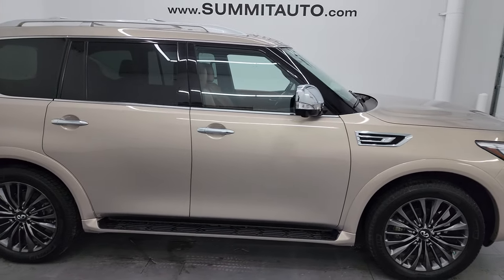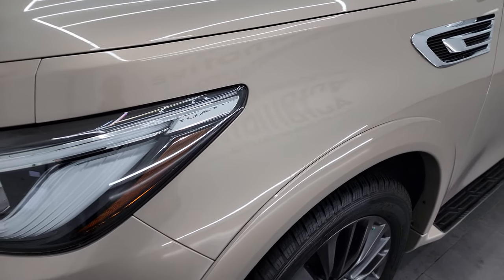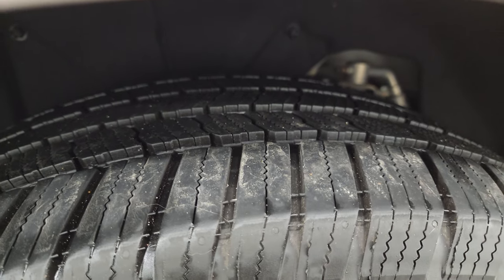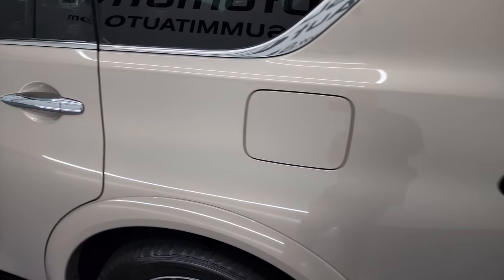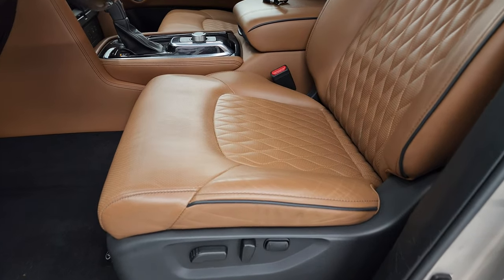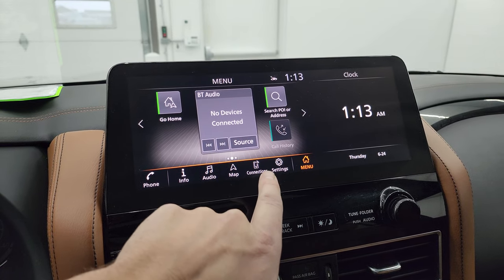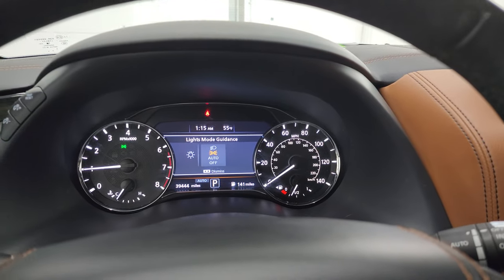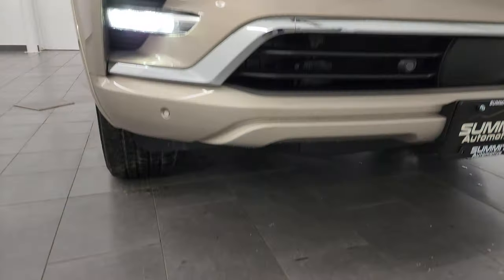2022 INFINITI QX80 SENSORY PACKAGE CHAMPAGNE QUARTZ 4K WALKAROUND 14207Z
This 2022 INFINITI QX80 WITH THE SENSORY PACKAGE IN CHAMPAGNE QUARTZ METALLIC FOR SALE IN FOND DU LAC OSHKOSH WISCONSIN 54935 is the vehicle we did walk around review of today.

Thank you for checking out this video of this 2022 INFINITI QX80 WITH THE SENSORY PACKAGE IN CHAMPAGNE QUARTZ METALLIC FOR SALE IN FOND DU LAC OSHKOSH WISCONSIN 54935

STOCK: 14207Z
PRICE: $54,995
MILES: 39,433
MAKE: INFINITI
MODEL: QX80
VIN: JN8AZ2BE6N9290198
LOCATION: FOND DU LAC OSHKOSH WISCONSIN, 54937 TRUCKS ON 41

1 OWNER! CLEAN TITLE HISTORY! CLEAN CARFAX! 5.6 Liter V8 Engine, 400 Horsepower, Sensory Package, 7 Speed Automatic Transmission Center Console Shifter, Turn Dial 4WD 4x4, Factory GPS Navigation System, Factory Dual 8" Screens Rear Entertainment System RES, Power Sunroof Moonroof Sun Roof Moon Roof, Reverse Backup Camera Rearview Camera, 360-Degree Surround View Camera System, Adaptive Speed Control Cruise Control, Forward Collision Warning System, Rear View Camera Display Rearview Mirror, Hydraulic Body Control System for Better Cornering, Non Smoker, Dual Power Air Conditioned Ventilated and Heated Seats, Brown Leather Seats, Bucket Seats, Memory Driver's Seat, 2nd Row Heated Quad Seating Quads, 3rd Row Seats Bench Seating, Seven Passenger 7, Power Fold Flat Third Row Seats, Full Towing Package with Receiver Trailer Hitch, Wiring and Transmission Cooler Tow Package, Heated Power Fold-in Power Mirrors with Built-in Directional Signals, Electronic Stability Control Traction Control ESC, Michelin Defender LTX 275/50 R22 Tires, 22 Inch Rims Premium Wheels, Painted Alloy Rims Premium Wheels, Four Wheel Disc Brakes, LED Fog Lights, LED Headlights, LED Running Lights, LED Tail Lamps, Roof Rack Luggage Rack, Sonar with Front and Rear Bumper Sensors, Chrome Trimmed Mirrors, Fender Flares, AM / FM Radio Tuner, Sirius/XM Satellite Radio Capabilities Sirius / XM, Bose Premium Audio Sound System, Bluetooth, Hands-Free Phone Controls Blue Tooth, U Connect Hands Free Bluetooth Hands-Free Phone System Blue Tooth, Android Auto Compatible, Apple Car Play Compatible, USB C Jack, USB Jack Portable Audio Connection, Keyless Entry with Factory Remote Start, Push Button Start, Power Raise and Close Rear Gate, Rear Window Defroster, Adjustable Height Seatbelts, Driver and Passenger Front Air Bags, L.A.T.C.H. Child Safety System, SOS Post Crash Alert System, Side Curtain Air Bags SRS Safety Restraint System, 2nd Row Power Windows, Woodgrain Trimmed Heated Steering Wheel with Multi-Function Steering Wheel Controls, Homelink System with Three Programmable Buttons for Garage Doors, Lighting Systems & Security Systems, Dual Multi-Zone Climate Control , Factory Floormats, Wireless Cell Phone Charge Pad, Woodgrain Dash And Door Trim, Air Conditioning AC, Cruise Control, Power Locks, Power Windows, Automatic Headlights Autolamp, Power Tilt/Telescope Steering Wheel, 120V / 150W Auxiliary Power Outlet, Side Window Antenna, 5 Year / 60,000 Mile Remaing Bumper to Bumper Warranty, Whichever comes first, 6 Year / 70,000 Mile Remaining Powertrain Factory Warranty, Whichever Comes First, Champagne Quartz Gold, ONE OWNER! CLEAN AUTOCHECK! Very very clean inside and out! This is one of the sharpest 2022 Infiniti QX80 suvs we have ever had on our lot! Make your move before this super clean 4wd is gone!